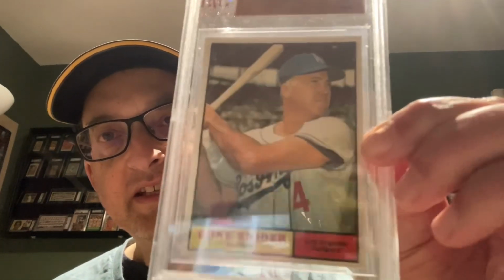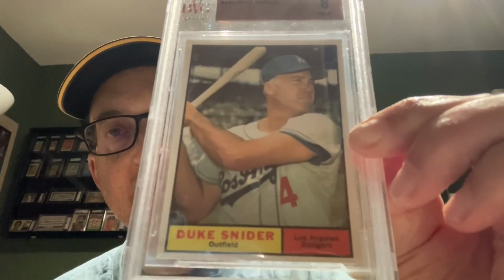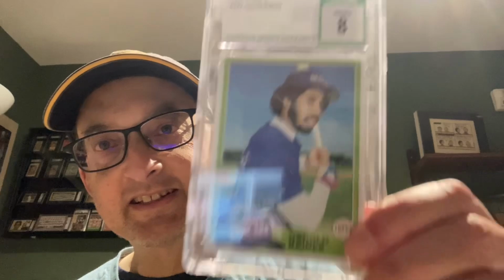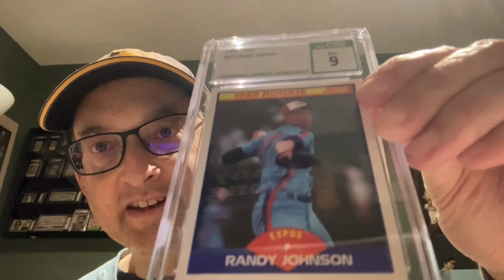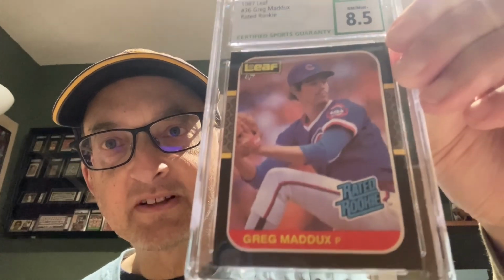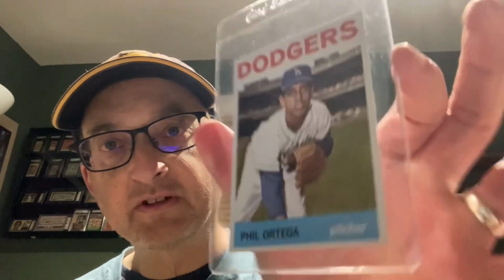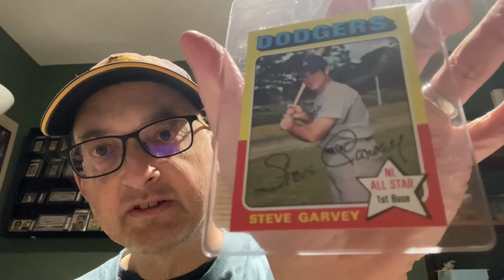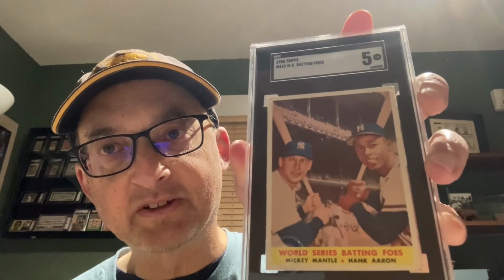My thoughts on grading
This video shares my thoughts on grading and high prices for junk wax PSA 10s.

Inspired and in response to a video from @MrJmangini and also videos from @WadeBoggsFan and @Valuevintagecards-Aaron